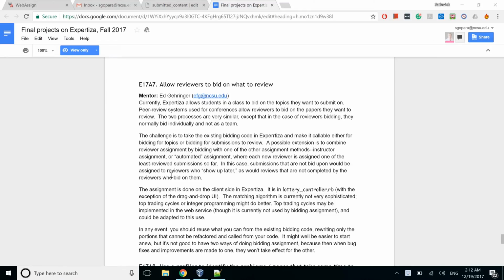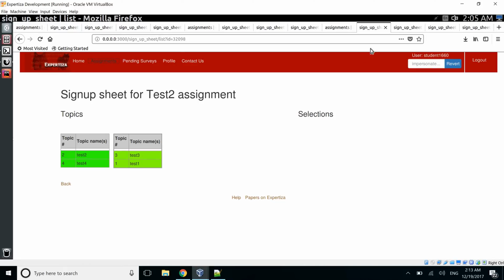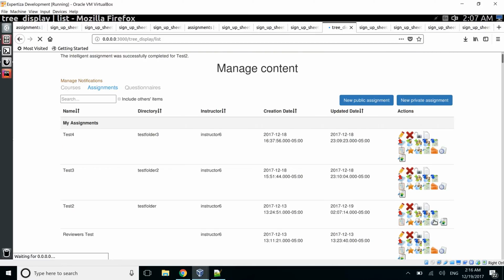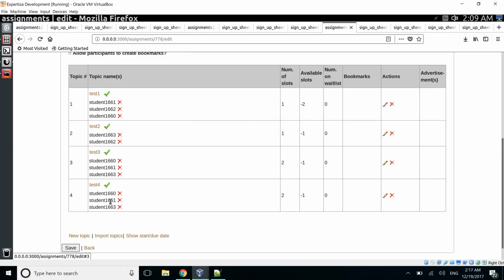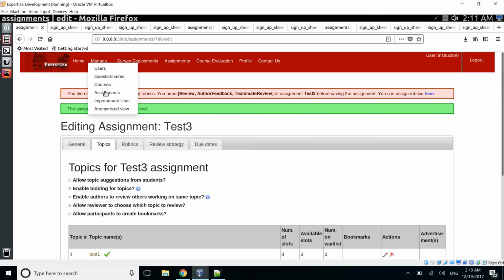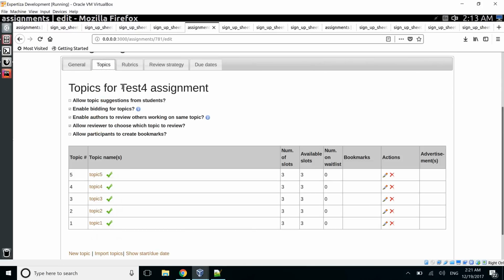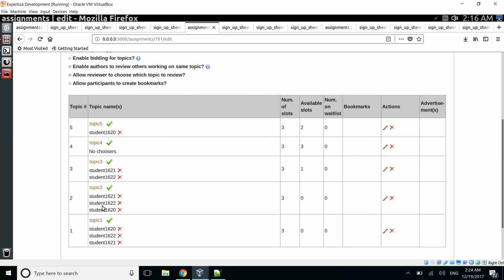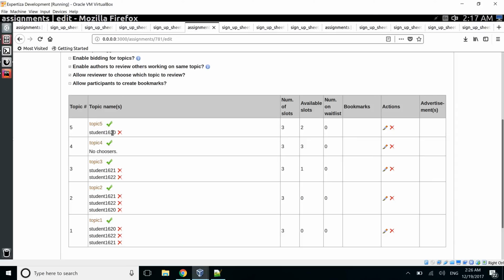E17A7 Manual Testing